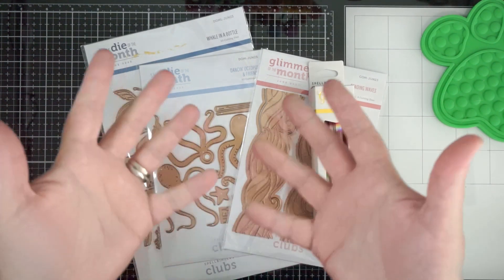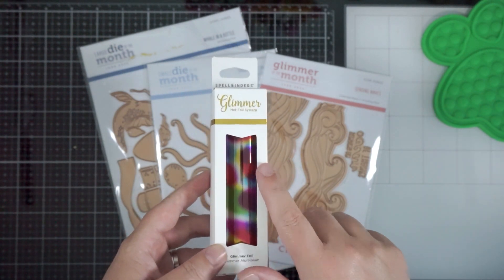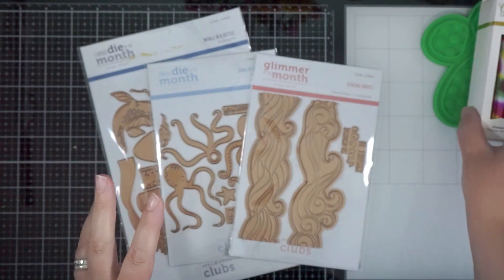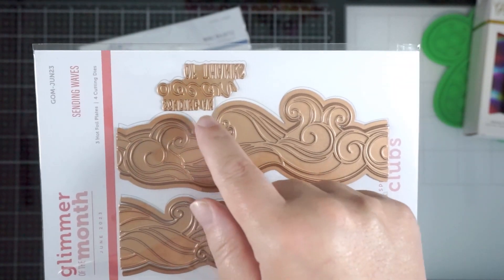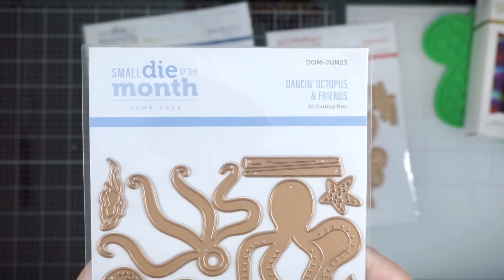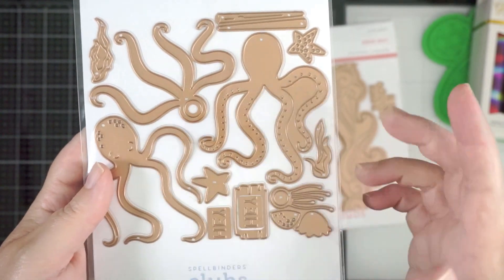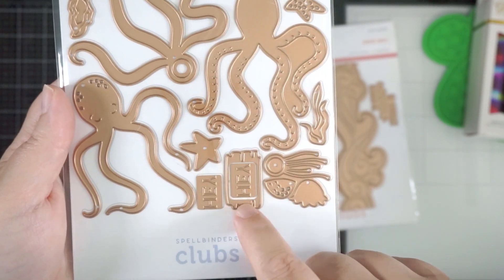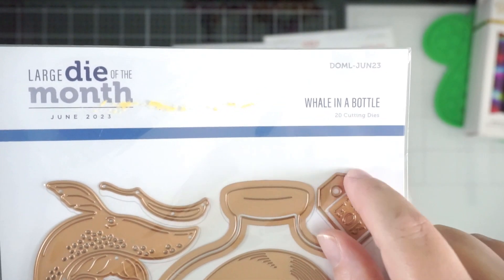Unboxing Spellbinders June 2023 Glimmer & Cut Value Club Kits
❤SUPPLIES❤

❤FIND ME❤

❤MUSIC❤

❤CREDIT❤